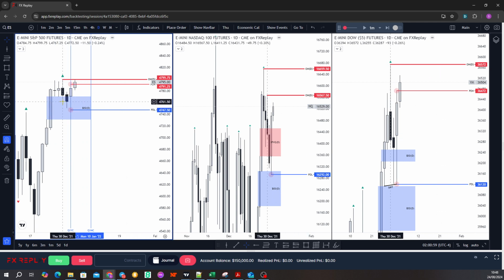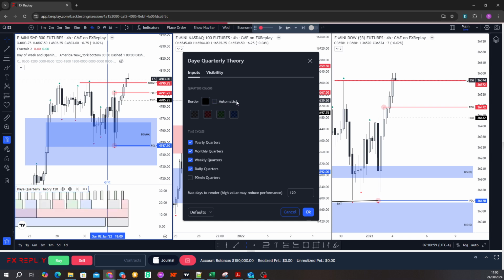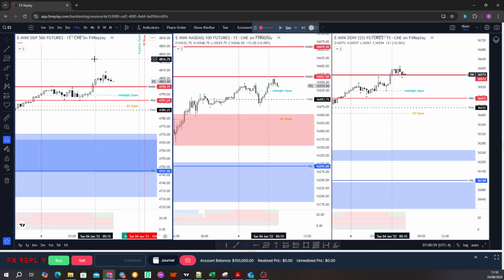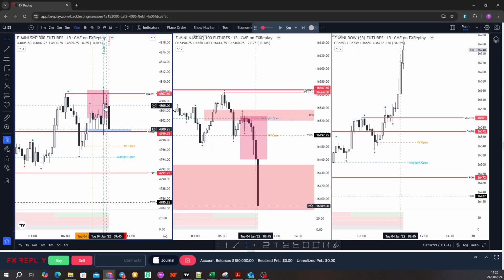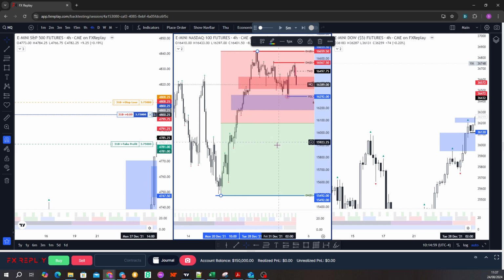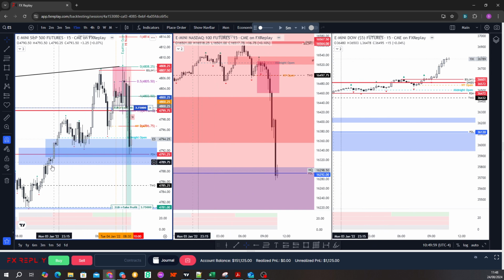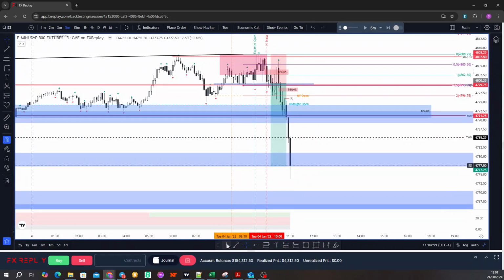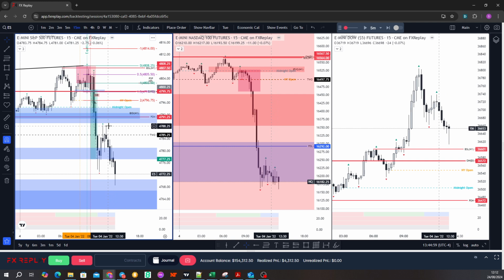+$4,312.50 (04/01/2022) - High Probability Conditions | Backtesting Futures 2022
In this video, I provide insight on how I framed an HP trade idea utilising my top-down approach which led to this successful trade.